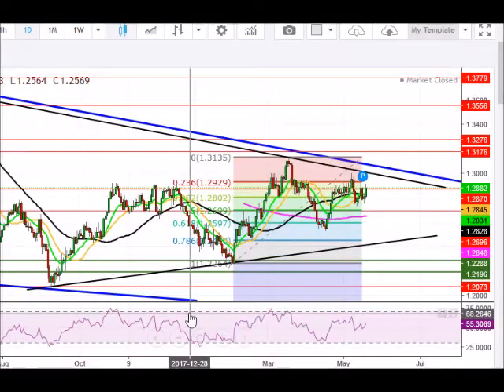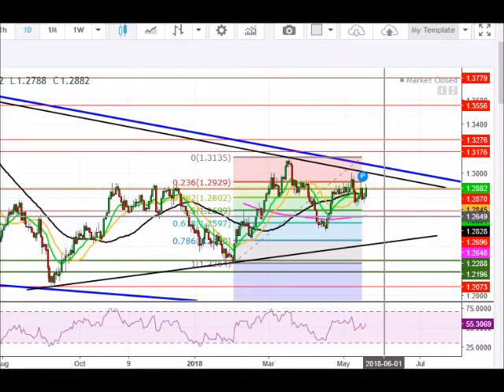USDCAD analysis 5/21/18